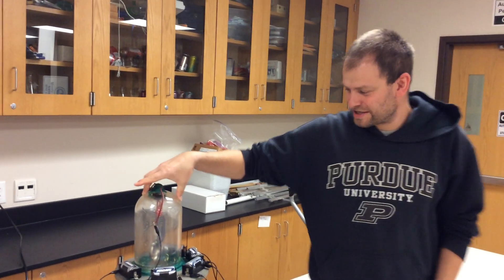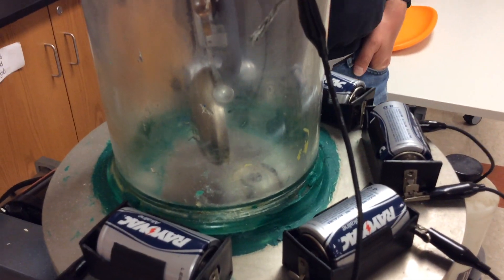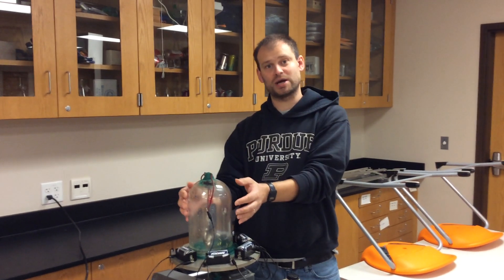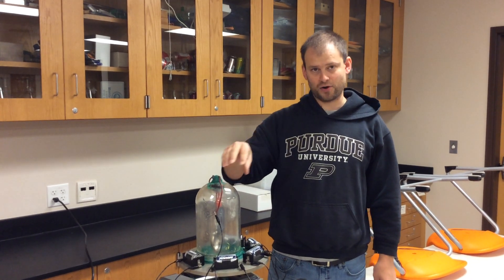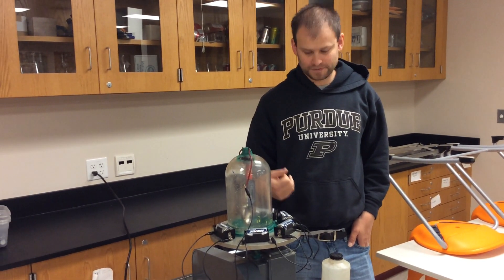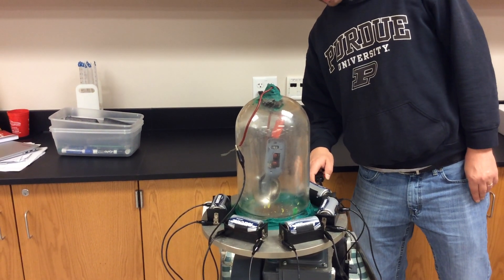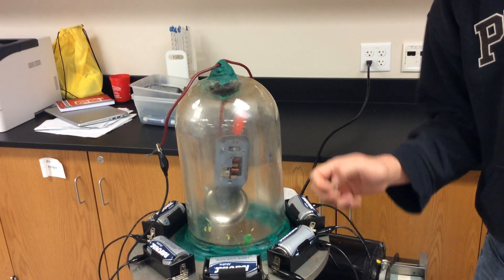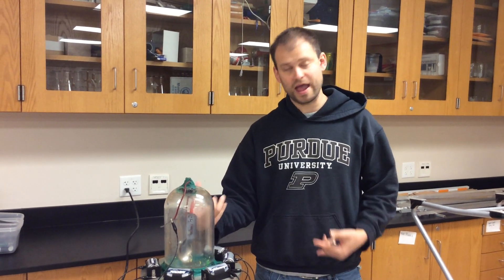Bell in a Vacuum